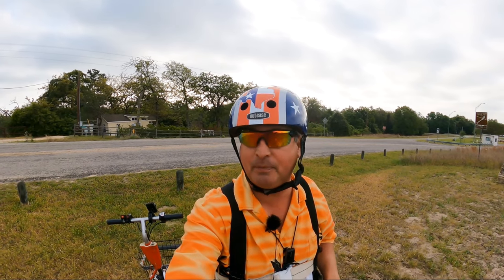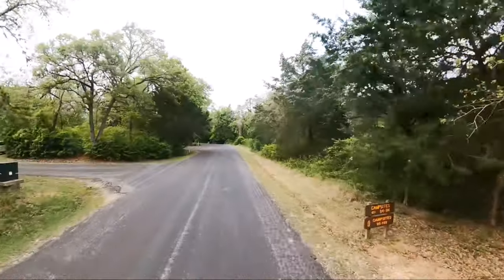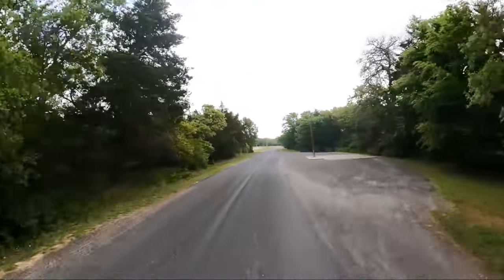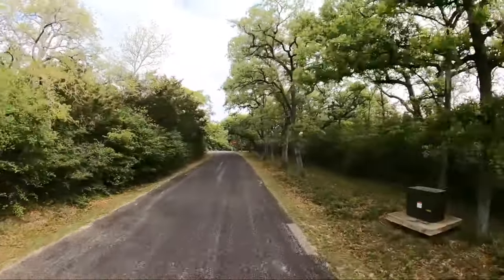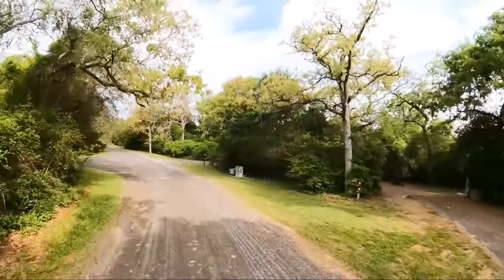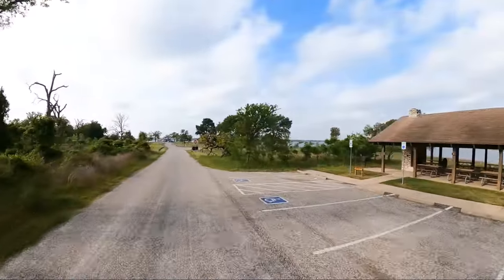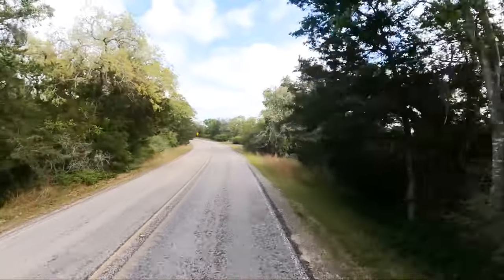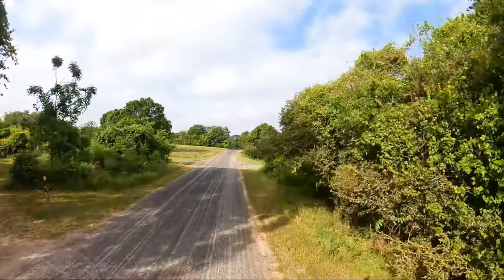Virtual Tours Texas State Parks | Lake Somerville State Park | Birch Creek Unit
In my Quest to Create virtual tours for Texas State Parks I travel ed to Lake Somerville to spend a few days at Lake Somerville State Park to create another fun virtual tours of Texas State Parks.
In this Texas State Park Virtual tour we will ride the high speed mobility scooter through all of the paved camping loops as well as take a ride through the day use area and visit the boat ramps for the Birch Creek Unit of Lake Somerville State Park.
To create this Texas State Park Virtual tour I used the GoPro Hero 9 with the Max Lens Mod to provide you with a super stable virtual tour experence.
Come along with me on this Texas State Park Virtual Tour of Lake Somerville State Parks Birch Creek Unit!

How about a cup of coffee?